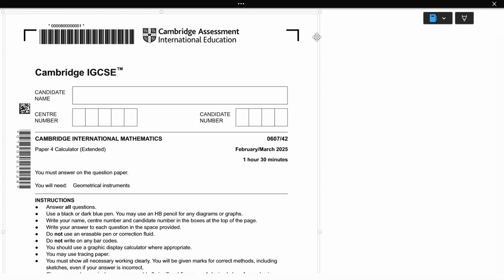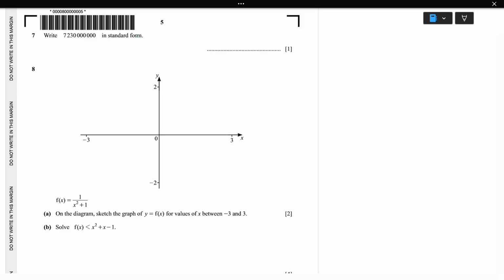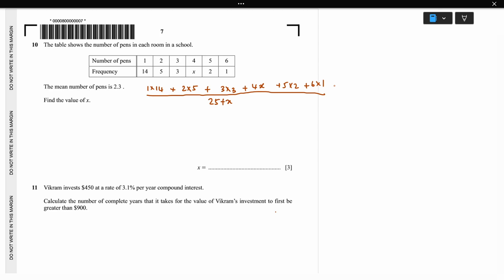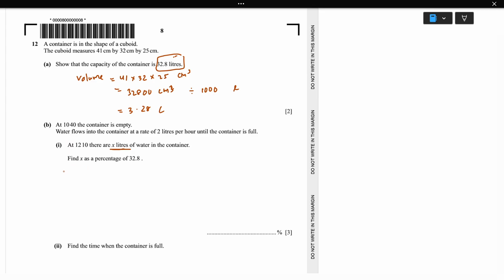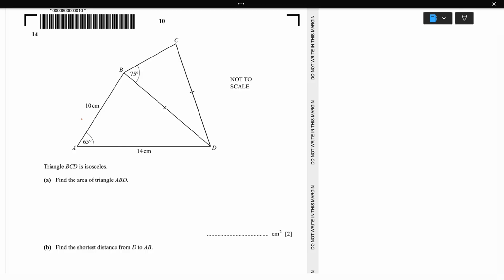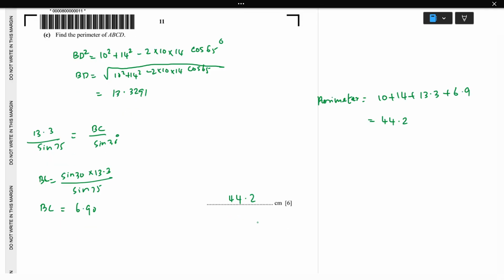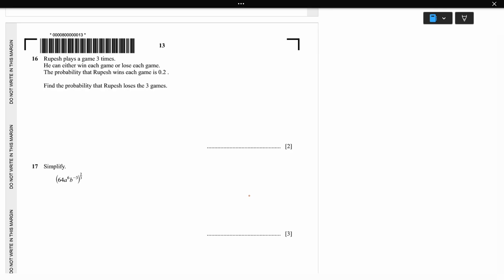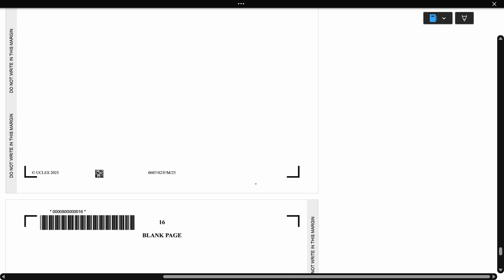0607/42/F/M/25 CAMBRIDGE INTERNATIONAL MATHEMATICS Paper 4 Calculator (Extended) February/March 2025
0607/42/F/M/25 CAMBRIDGE INTERNATIONAL MATHEMATICS Paper 4 Calculator (Extended) February/March 2025